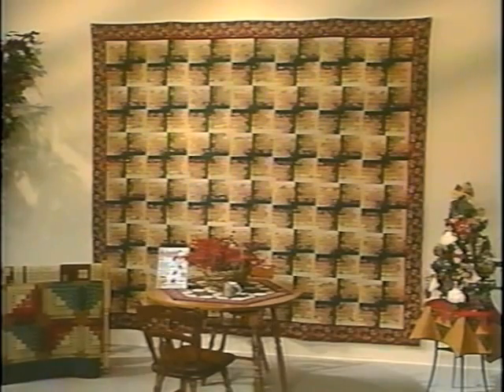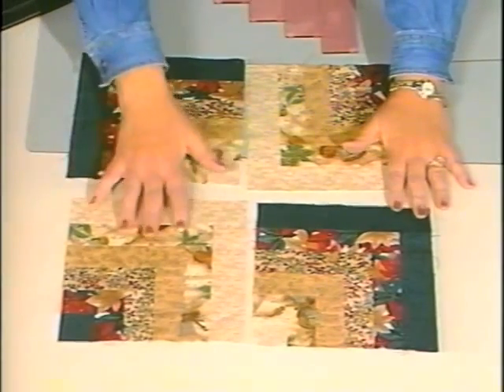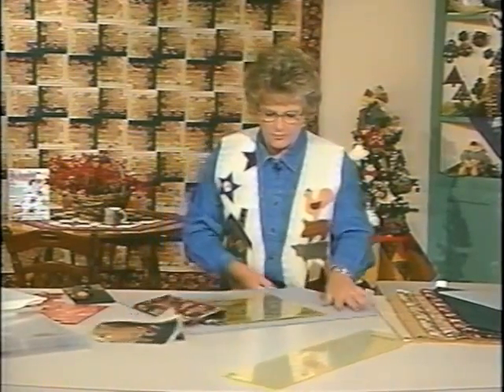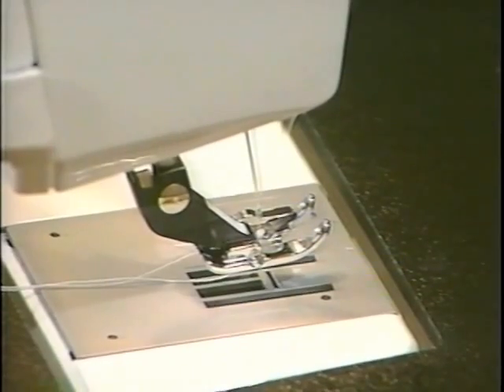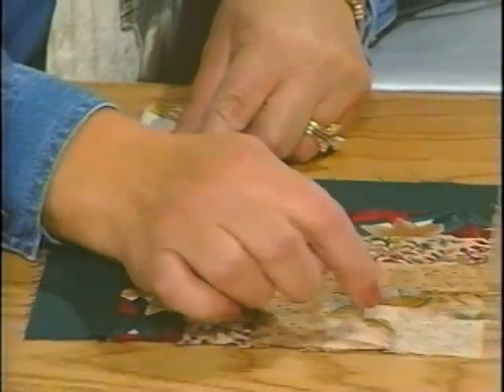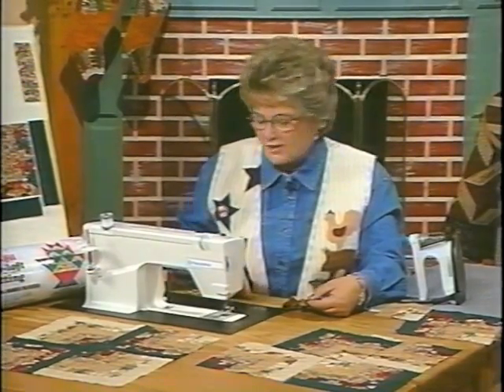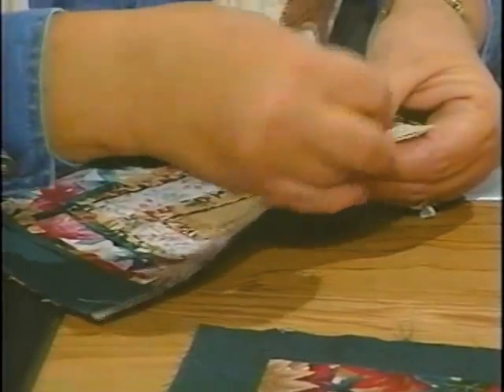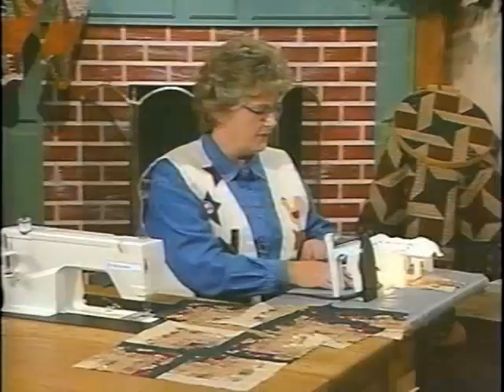Log Cabin Lover's Knot video by Sharlene Jorgenson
To order Log Cabin book only:
The quilt got it's name because of the light and dark knots created by the placement of color in the off-center blocks. We all know it takes two to tie the knot at the alter and because there are two knots in this quilt it got the name Lover's Knot. Great for beginners. Shar will also show how to quilt the design to add definition to the knots.